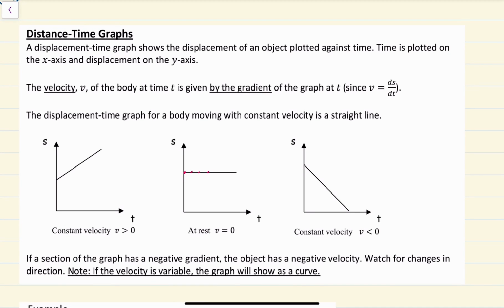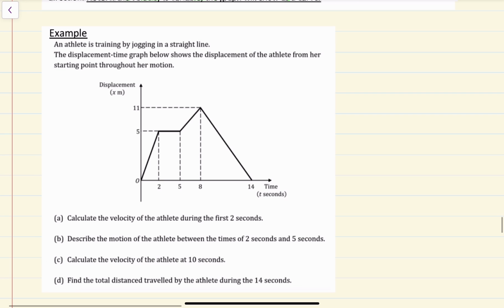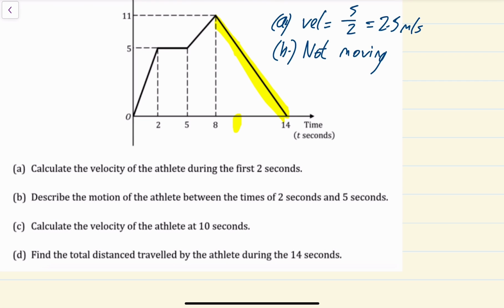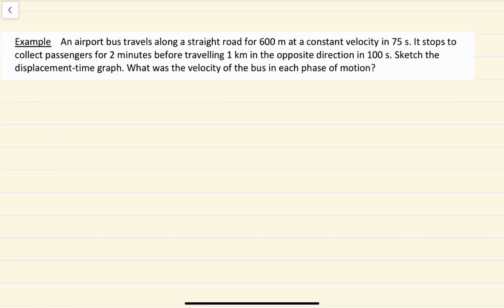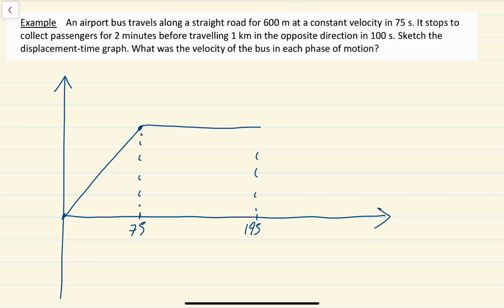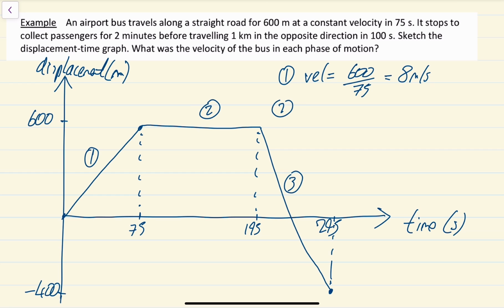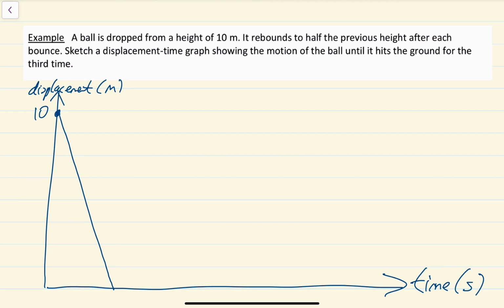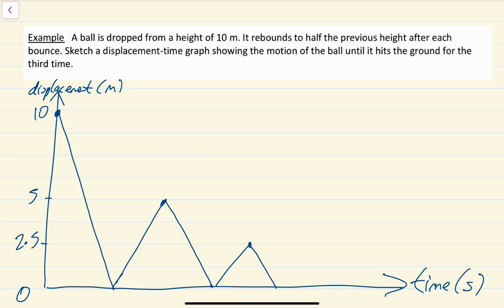AS2 Mechanics. Kinematics: Displacement-Time Graphs